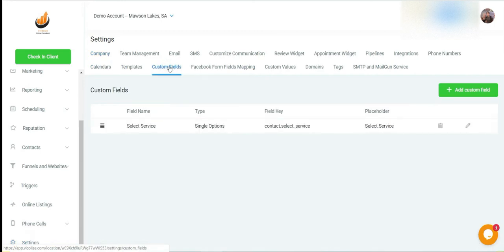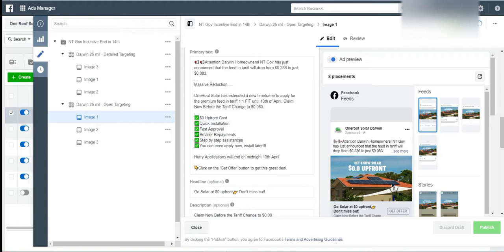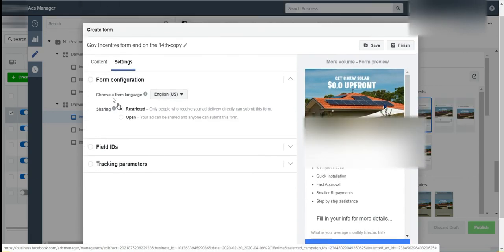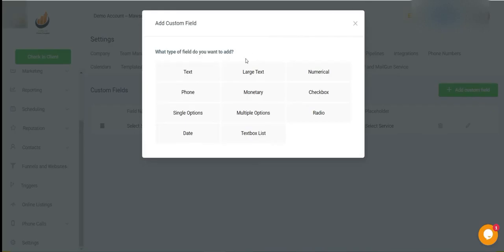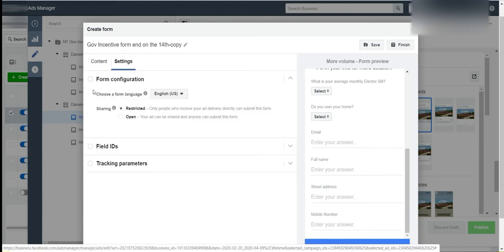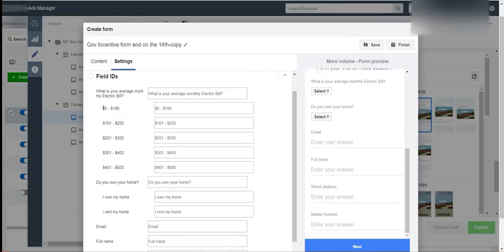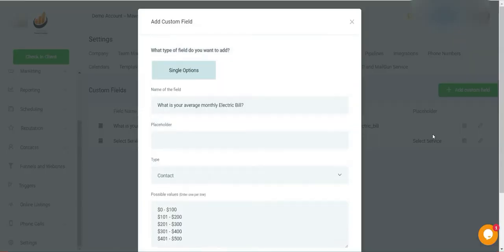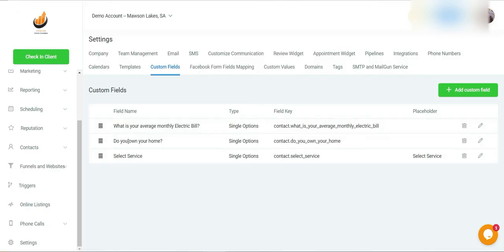Facebook Training: How To Connect FB lead form Custom Field to Go High Level (GHL)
Update Bonus 🌟🤘

#1. 5 months worth "support dripping" email included in your snapshot.

#2. 45 hours + worth of "How to" videos that going to help you the whole way on this platform.

With the support of Go High-level's community, you will know the best strategies the most successful digital marketers are using to make a ton of money online so you don’t have to waste another dollar on.

With Go High-level's all-in-one marketing and sales platform, you will be able to keep your tools in one place (while saving a fortune) and streamline your entire delivery process so you can focus on keeping your clients happy.

HighLevel will help you grow your agency by connecting you with the most successful agency owners on the planet who will be able to help you close more deals or allow you to offer more services.

HighLevel is a Full Suite Platform for Agencies. Included in the Platform is a full featured Page Builder to capture leads.

The major step for many businesses is to capture appointments and request appointments. We've built our own calendar application within HighLevel so you can capture the appointment all in one straightforward flow.

The backbone of HighLevel is what you are able to accomplish after you capture the lead.

Go High-level's Multi-channel follow up campaigns allow you to automate engaging follow ups and capture engaged responses from your leads.

Go High-level's full-featured mobile app allows you to communicate with your leads on all devices.

With Go High-level's full Platform you can sell courses or offer courses for free, all in one product!

✅UNLIMITED USAGE!

HighLevel offers unlimited users, offers, and products for your courses. You can create courses for your clients or for your own agency!

Go High-level's thriving community of the most successful and visionary digital marketers on the planet. Get all the training and resources you need to start or grow your digital agency.

The platform integrate directly with Stripe so you can collect payments on websites, funnels, and even when someone books an appointment.

Go High-level's dashboard keeps an overview of where the leads are, and how much money has been generated on each phase.

✅BY AGENCIES, FOR AGENCIES

HighLevel was built and powered by an agency focused on the traditional issues agencies face. Once success was found, it was introduced to the market to help other marketing agencies solve the same issues.

✅NETWORK WITH OTHER SUCCESSFUL MARKETERS

Go High Level's Facebook Community is a network of start-up agencies all the way to the owners of the largest agencies in the world. Learn tips and ideas of what other marketing agencies are doing with HighLevel all within the community.